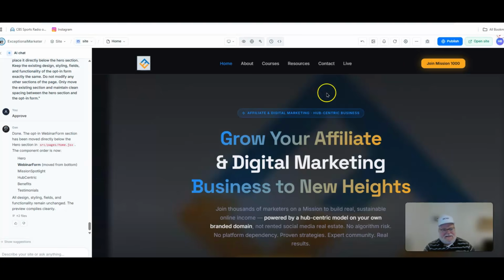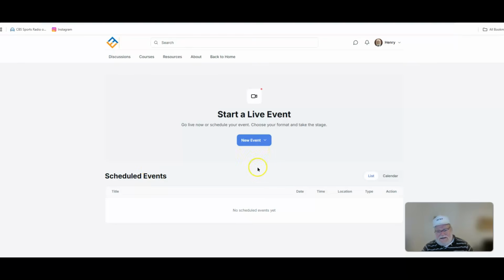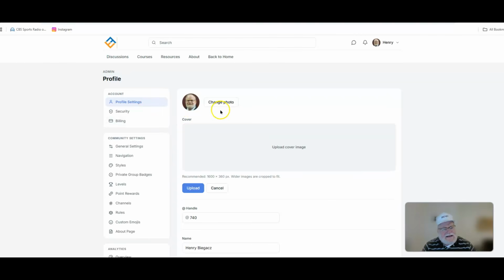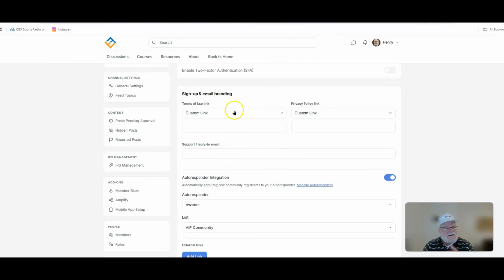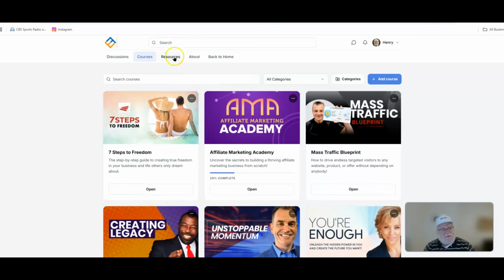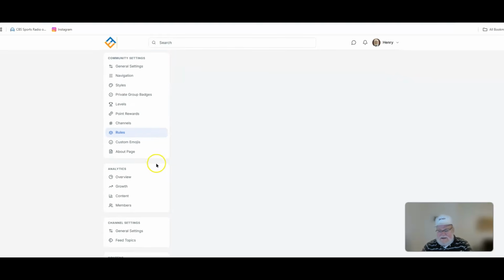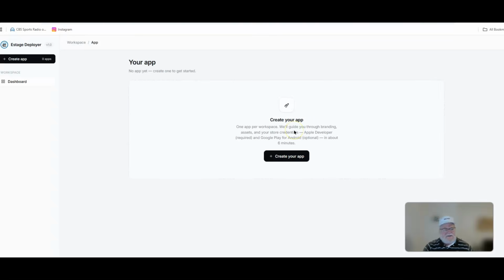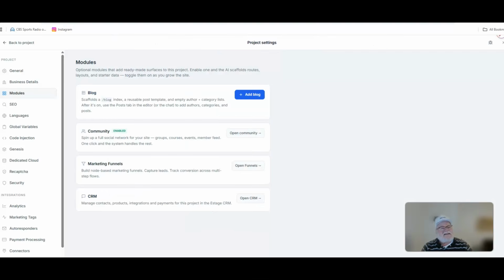eStage Community Setup — Step by Step (No Facebook, No Skool)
Tired of building your community on someone else's platform — where you're paying rent, following their rules, and risking losing everything if they shut you down?

In this video, I show you exactly how to build and fully customize your own community, on your own branded URL, using eStage.

I walk through the entire setup process step by step: enabling your community, customizing your logo and navigation, setting up discussions, live streaming to your members, courses, resources, groups, levels, points and rewards, and even branding your own mobile app that can live in the Apple App Store — all tied directly to your website, not a third-party platform.

I also break down the real difference between owning your community here versus renting space in a Facebook group or paying monthly for a platform like Skool — including what you actually risk if you don't control where your audience lives.

In this video you'll see:
✅ How to enable and set up your community in eStage
✅ Customizing navigation, branding, and community settings
✅ Setting up discussions, live events, courses, and resources
✅ Building engagement with levels, points, and rewards
✅ Branding your own mobile app for your community
✅ Why owning your community beats renting it on Facebook or Skool

If you've been searching for:
* how to build an online community
* eStage community setup
* build a community without Facebook groups
* Skool alternative
* own your audience
* branded community platform

💬 Where is your community living right now — a platform you own, or one you're renting?

Our goal is to help you make the best purchasing decisions, however, the views and opinions expressed are ours only. As always you should do your own due diligence to verify any claims, results
and statistics before making any kind of purchase. Clicking links or purchasing